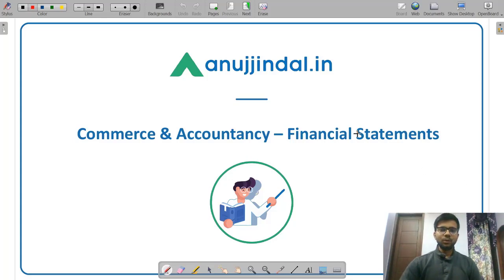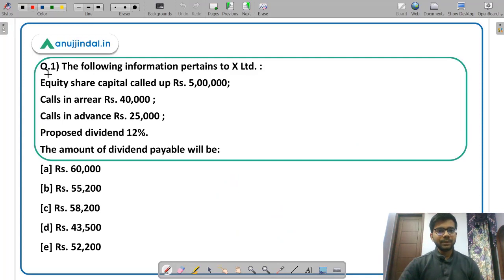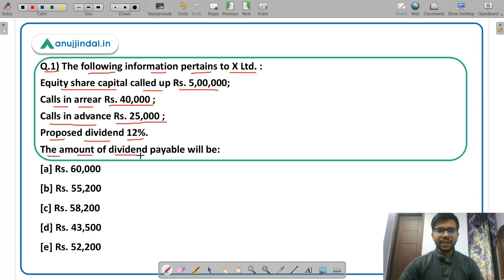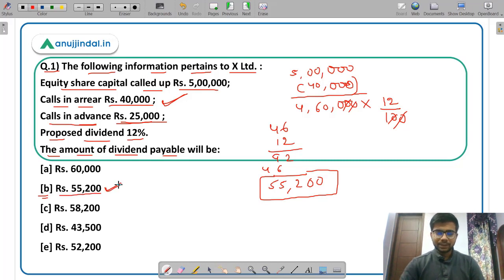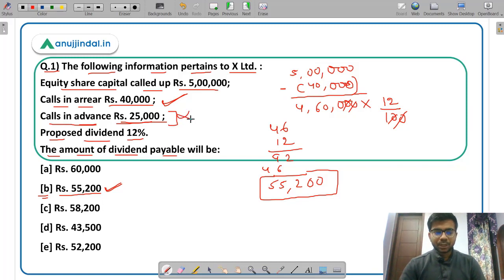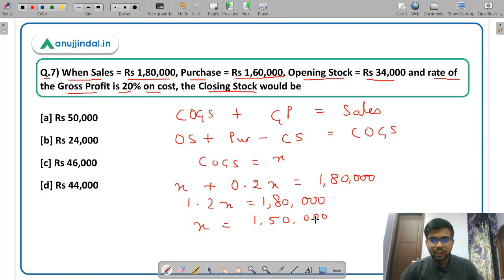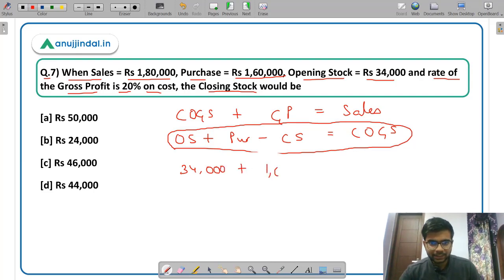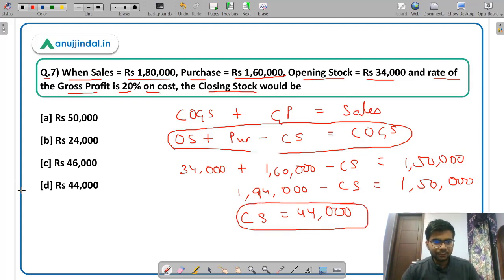SEBI Grade A 2021-2022 | Financial Statements Numericals | Commerce & Accountancy - Chetan Sir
In this video, I am going to discuss numerical questions from the topic of financial statements. Questions are discussed from areas such as dividend, COGS, gross profit, closing stock, commission, etc. This video will give you a good insight as to what type of numerical questions can be asked in the examination from Commerce & Accountancy.